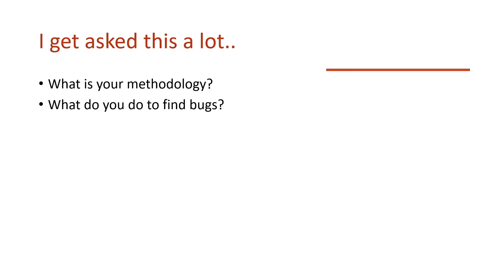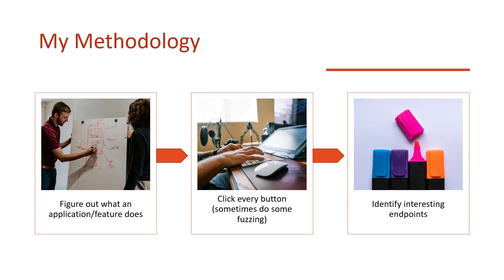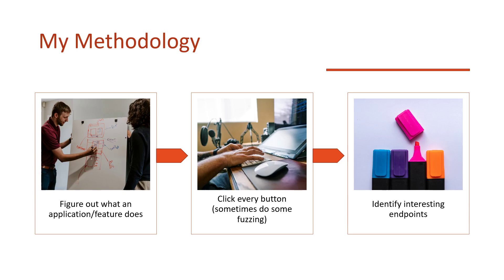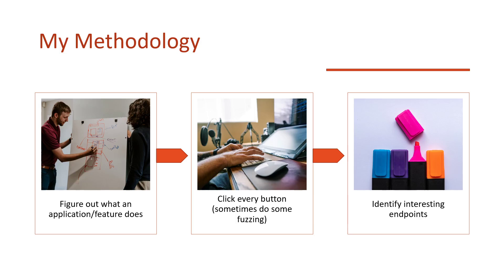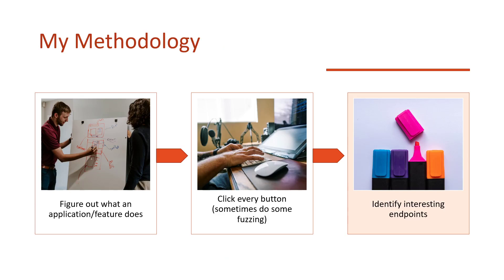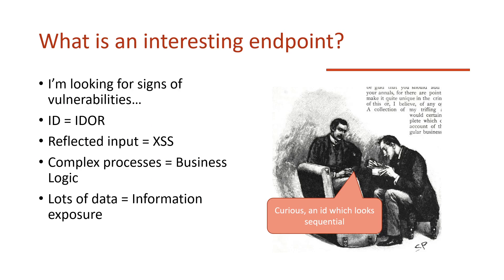My Methodology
I get asked a lot of questions about how I hunt bugs or what my methodology is. My methodology is definitely chaotic... good? I decided to explain it anyway, I hope you find it... useful?
My methodology is definitely not very polished or even to be honest good, but I wanted to share so that you can see that when you just start out you're not going to be refined. I'm definitely still learning, and maybe this can be something we come back to as I learn more (especially with recon)! So please enjoy this look into the world of my brain as I show you my bug bounty methodology